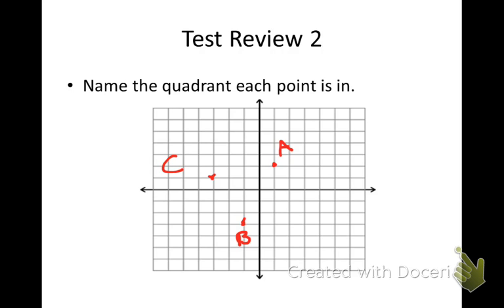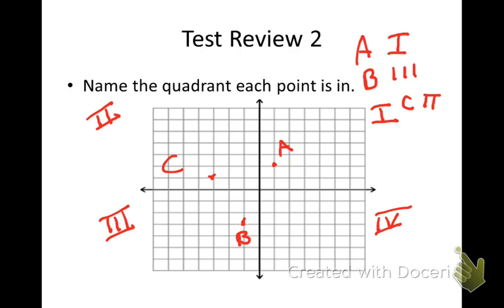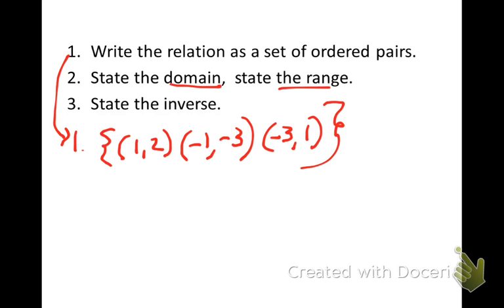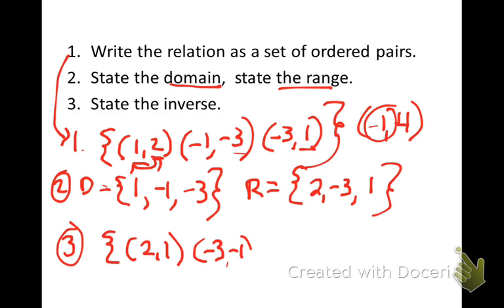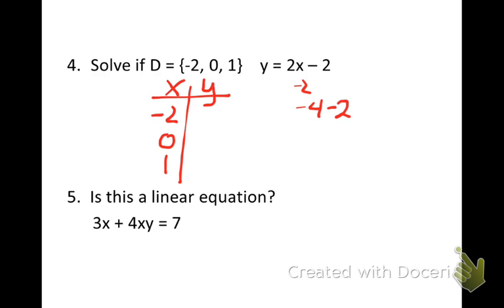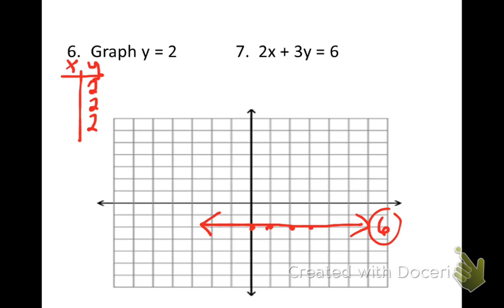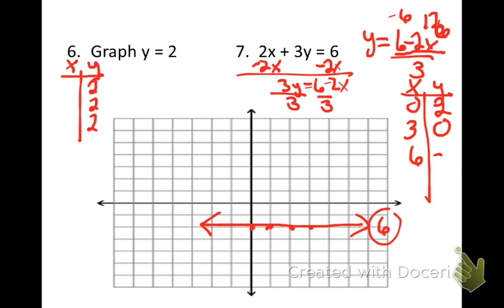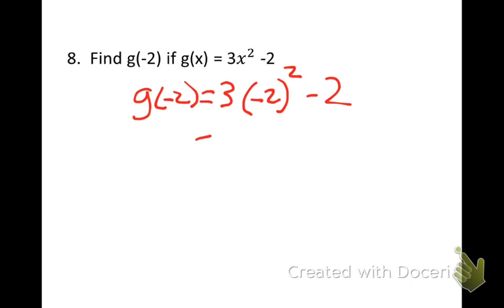function review 2